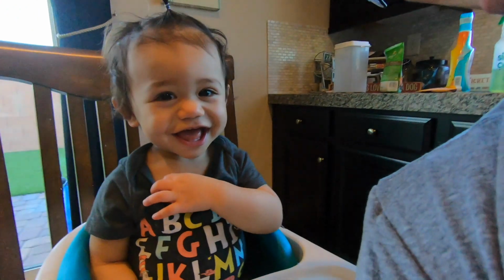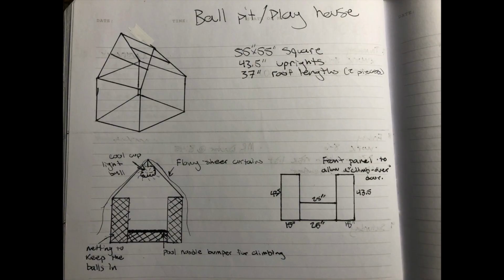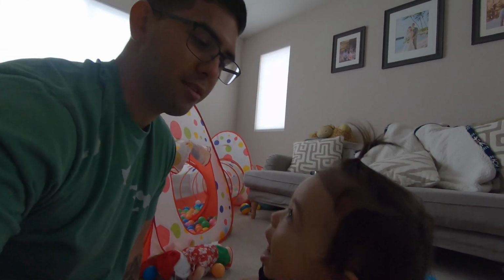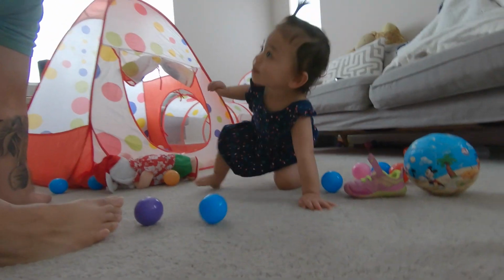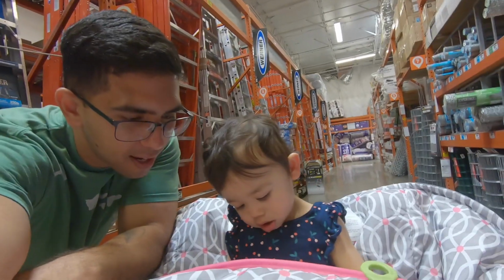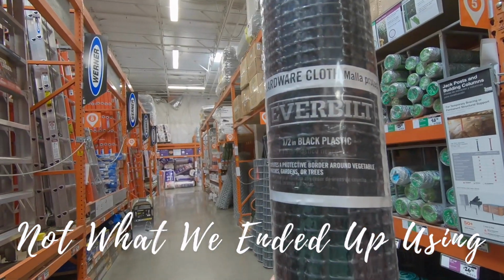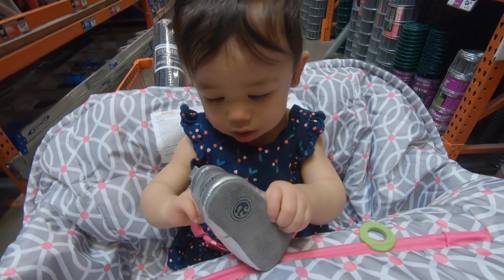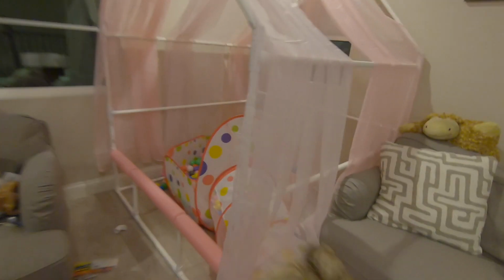Building a Ball Pit Play House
Rose and TID come up with a plan to build a BALL-PIT PLAYHOUSE!